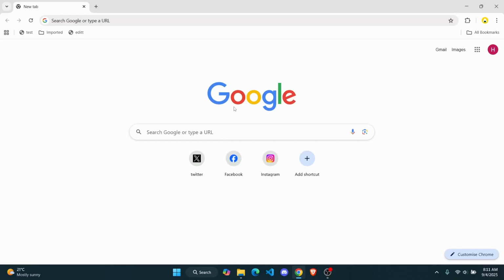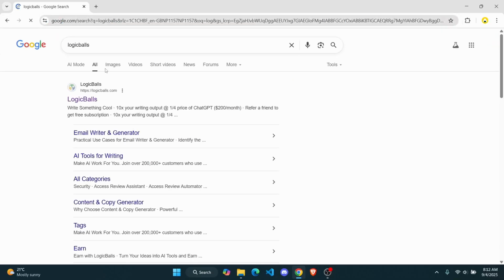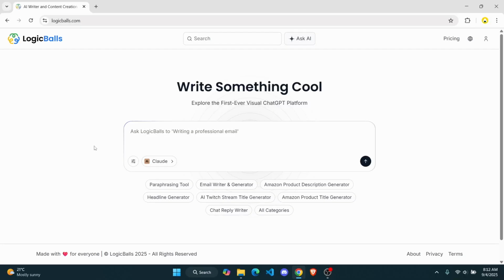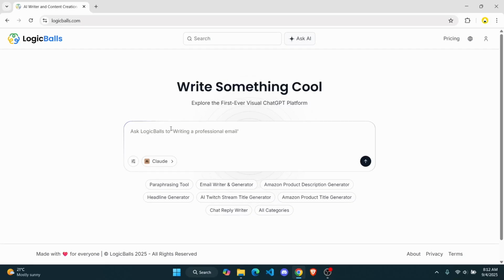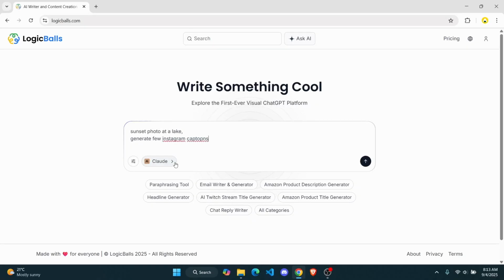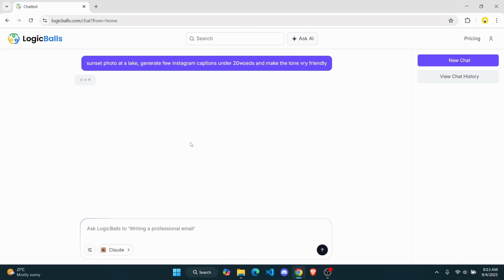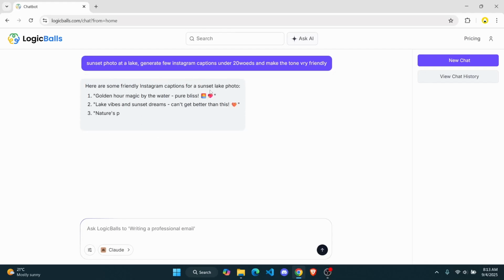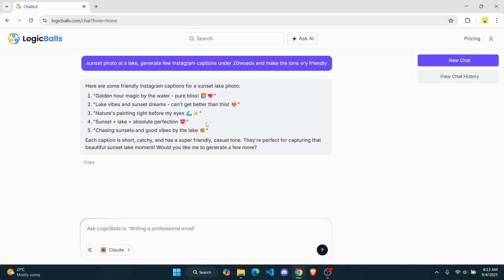How to Create Social Media Captions Instantly with LogicBalls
How to Create Social Media Captions Instantly with LogicBalls (2025)! Want to generate social media captions quickly and effortlessly? This video will guide you through the steps on how to create social media captions instantly with LogicBalls. Whether you're asking, "How do I make captions fast with LogicBalls?" or need help with the caption creation process, this tutorial has you covered. Learn the steps to craft engaging captions for your posts in seconds and boost your social media presence. Watch now to see how you can create social media captions instantly with LogicBalls today!

Timestamps:

00:00 How to Create Social Media Captions Instantly with LogicBalls
00:10 How Do I Make Captions Fast with LogicBalls?